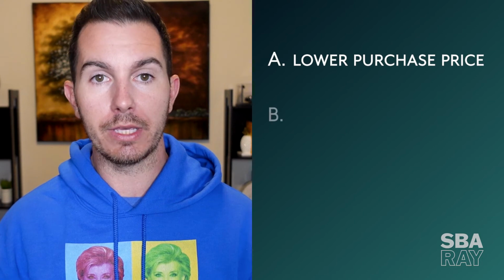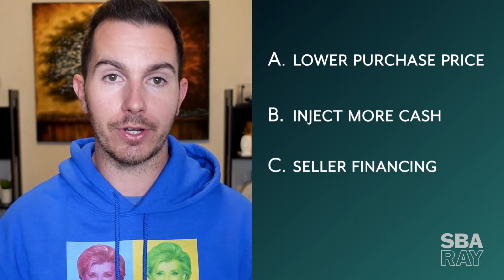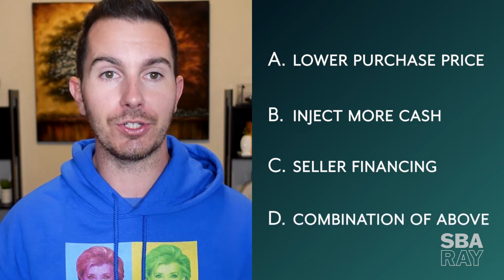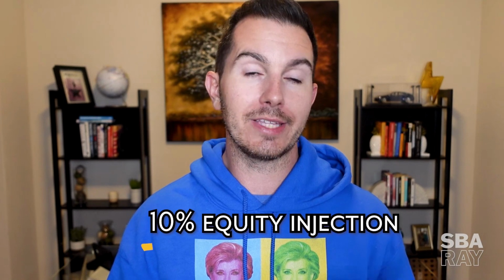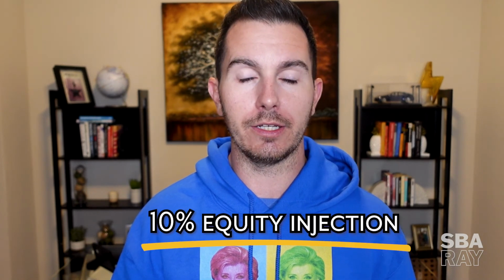How to Buy Out Your Partner with an SBA loan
All good things must come to an end - and that includes some business partnerships. Partner buyouts are a common transaction in business, and SBA 7a loans are how you finance them (up to $5 million.)

In this video, I explain the "ins" and "outs" of SBA 7a loans for partner buyouts, what the terms look like, and how to structure an SBA-eligible transaction.